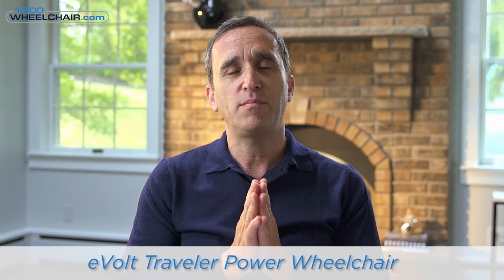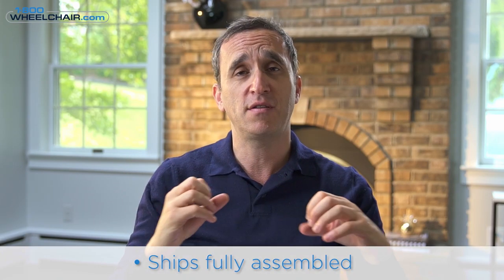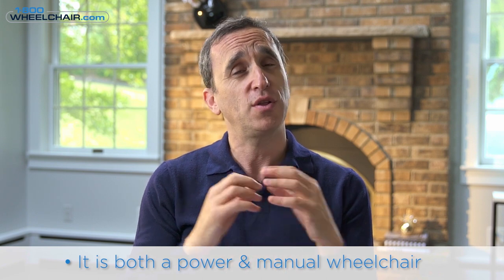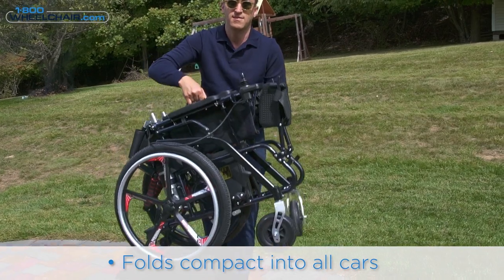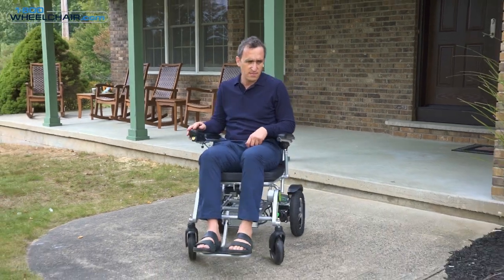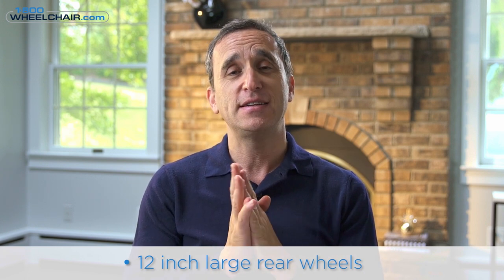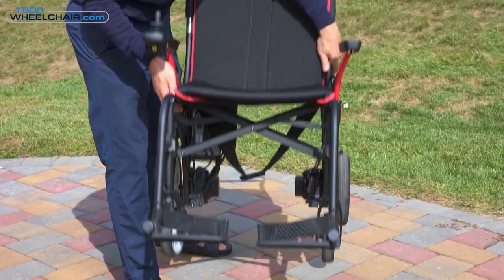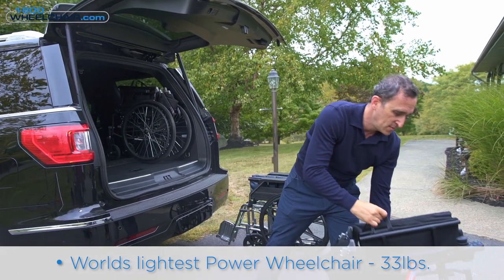Best 5 Power Wheelchairs In 2021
Shop these products on 1800wheelchair:
►  eVolt Traveler Power Chair
►  Model H Hybrid Manual and Power Chair in One
►  Featherweight 33 lbs. Power Chair